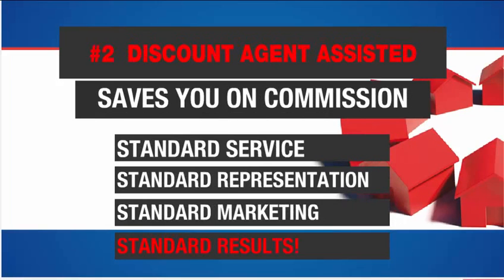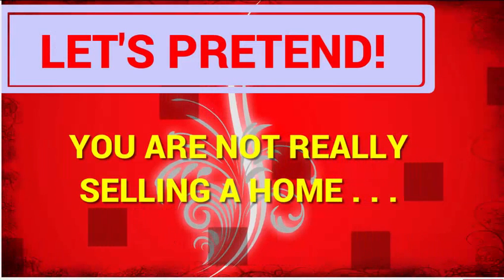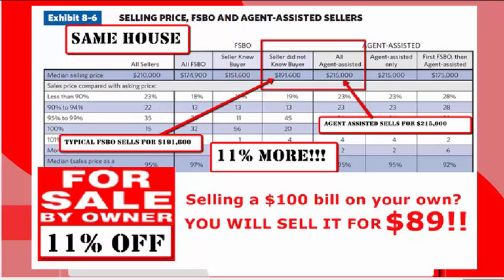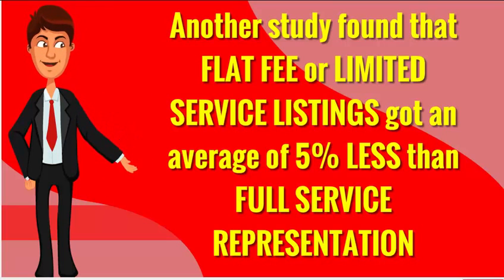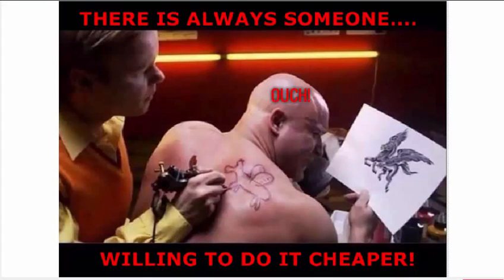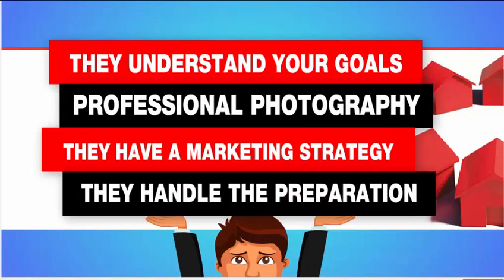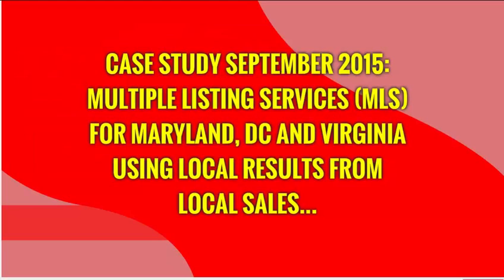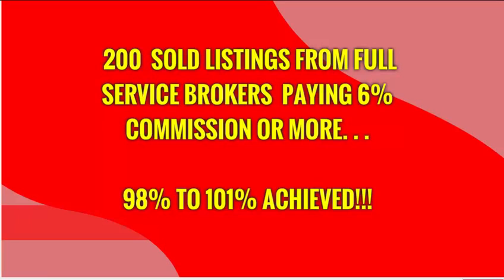The Home Selling Process Explained - What Steps To Take